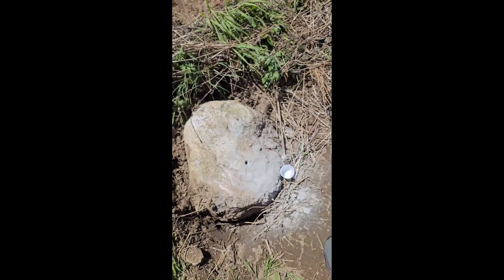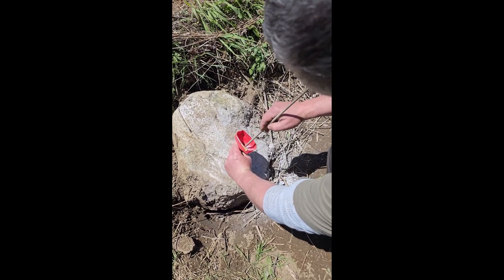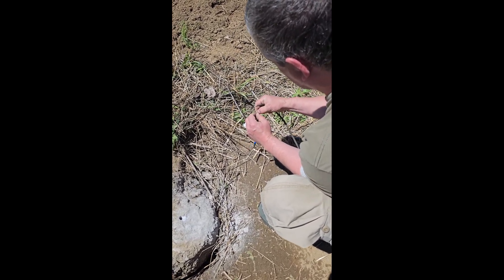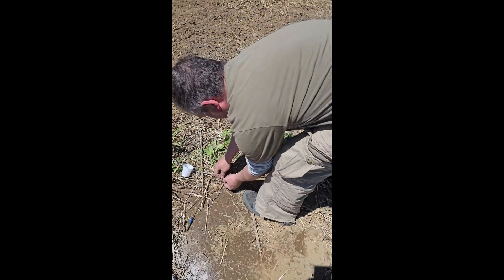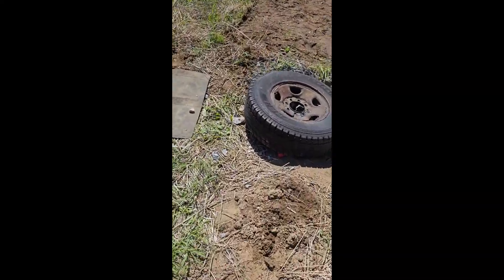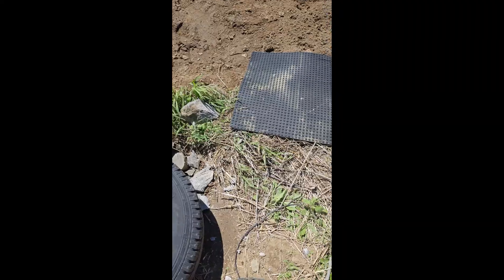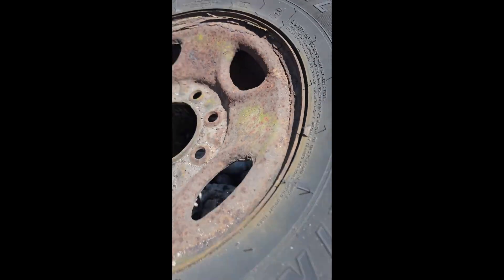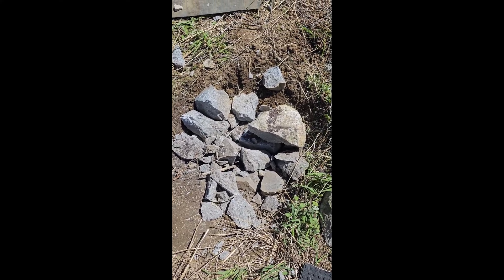Removing big rock with PETN Explosives and a lead azide blasting cap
1100 lb white granite elongated egg shaped rock being removed from my garden using  6 grams of PETN and a lead azide/PETN blasting cap. The rock was way bigger then it looked do to its shape and the PETN shattered it all the way to the tip 2 1/2 feet into the ground.
Thanks @christophermichaud7187 for letting me use your drill bit.